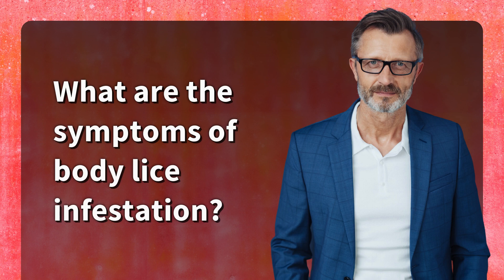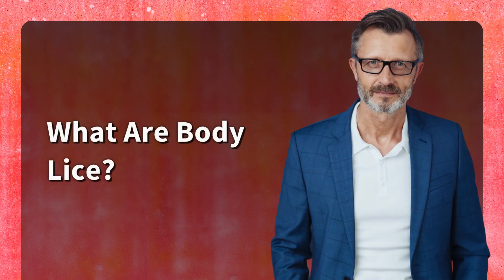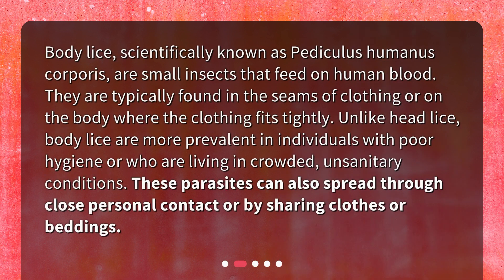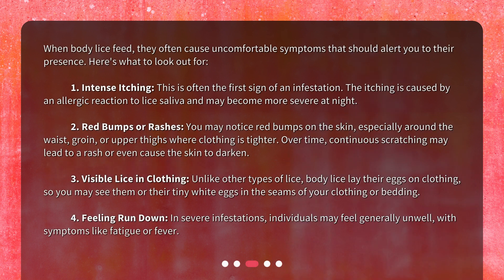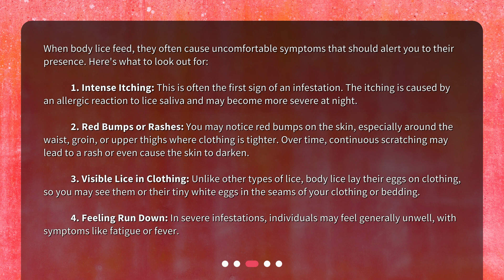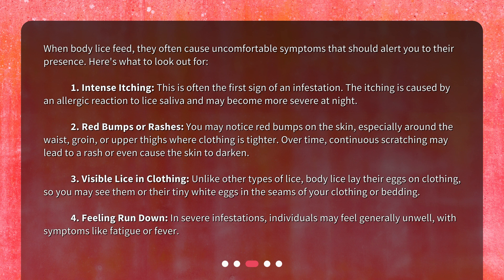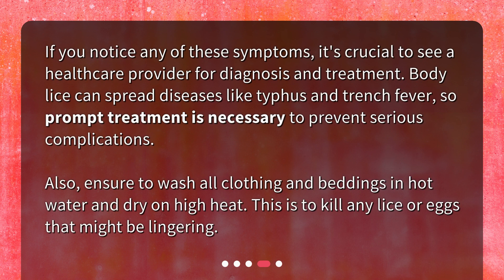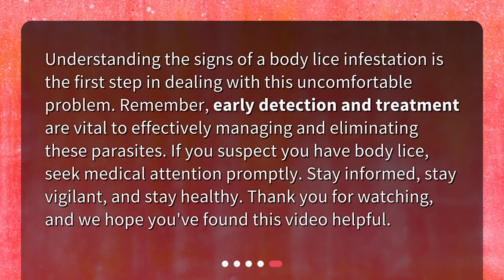What are the symptoms of body lice infestation?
Battle of the Bugs: Recognizing Body Lice Infestation • Battle of the Bugs: Learn how to spot body lice infestation early! Watch this informative video to recognize the symptoms of body lice and prevent further complications. From intense itching to visible lice in clothing, we've got you covered. Don't let these unwelcome guests take over – early detection is key!

00:00 • What are the symptoms of body lice infestation?
00:30 • What Are Body Lice?
01:01 • Recognizing the Symptoms
02:00 • What Next?